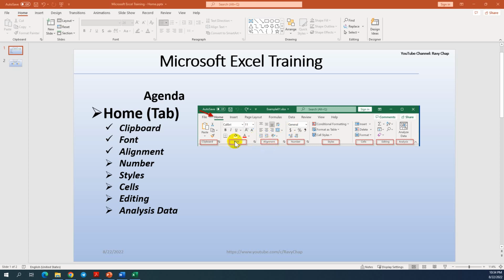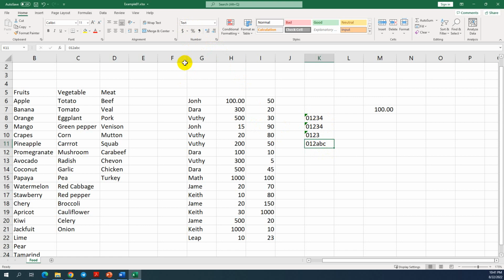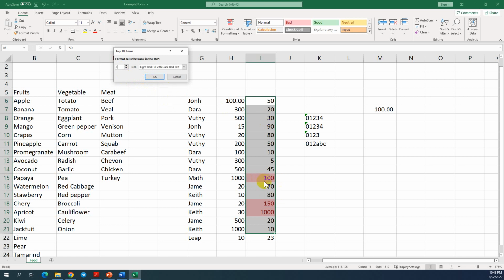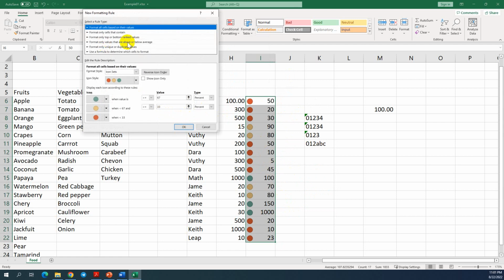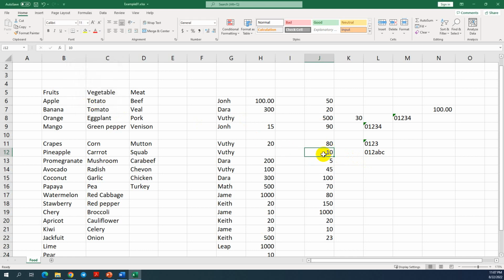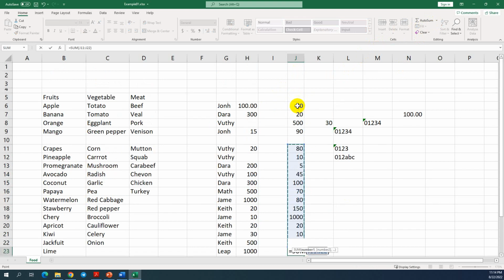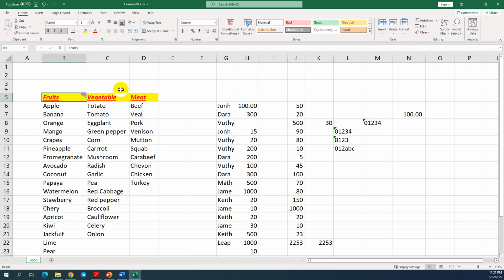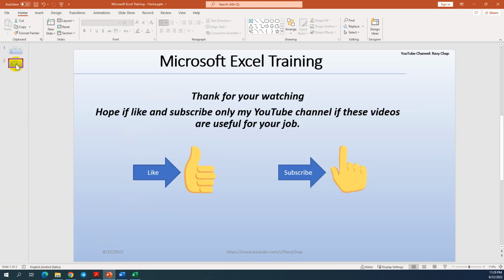Home in Excel Tab Explaining_02 - Ravy Chap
This video is the second part talking about how to use every settings in Excel Home tab.
In Home tab there are many groups. And in each groups there are more settings inside. We explained and show all setting function in this video.